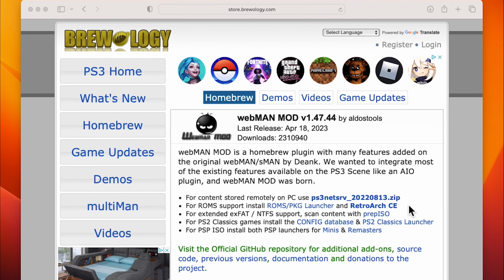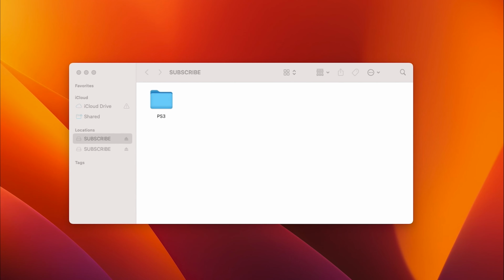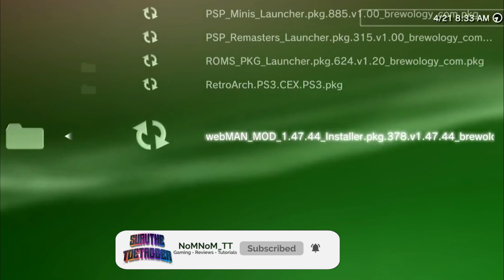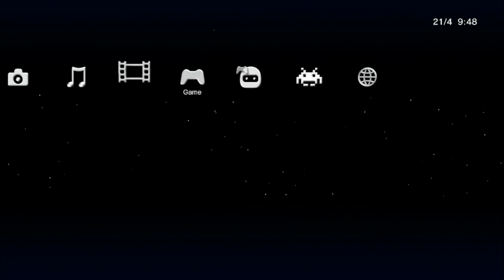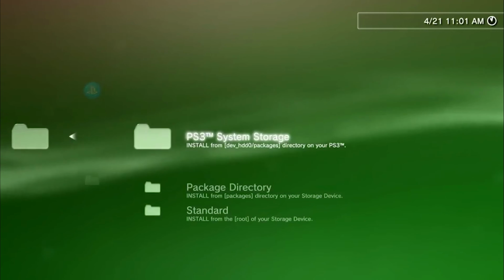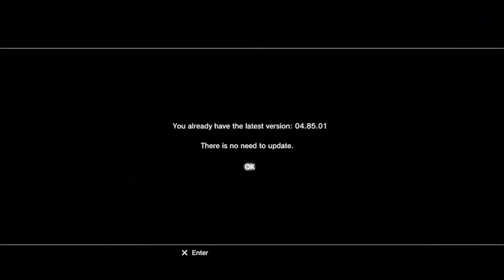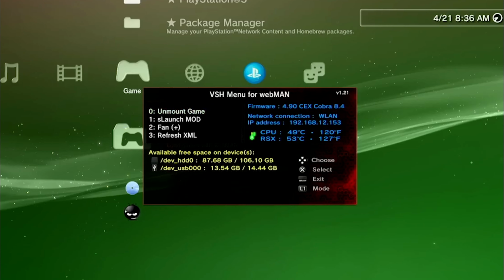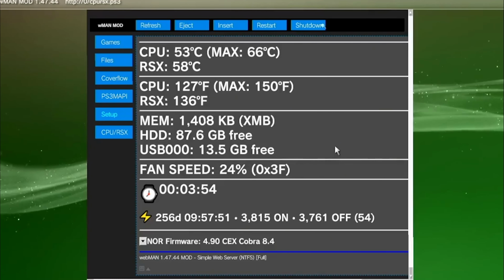How to Install Webman and Modman on PS3 4.90!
Episode 1 -  Ultimate PS3 Setup 2023